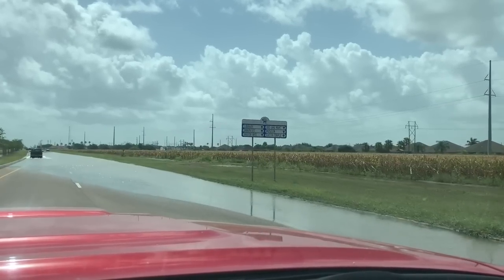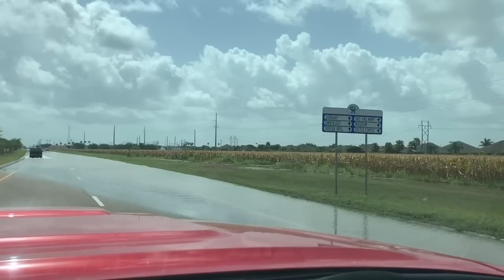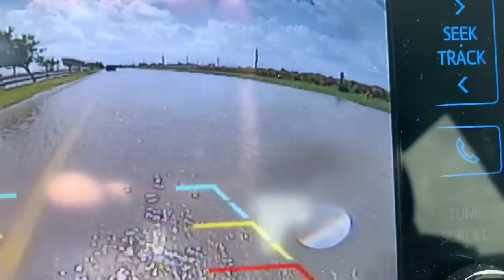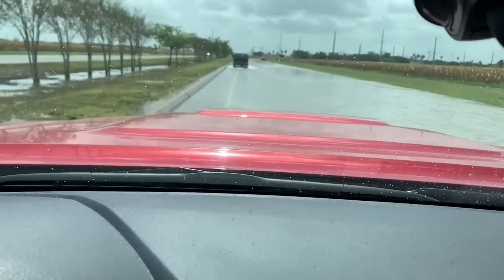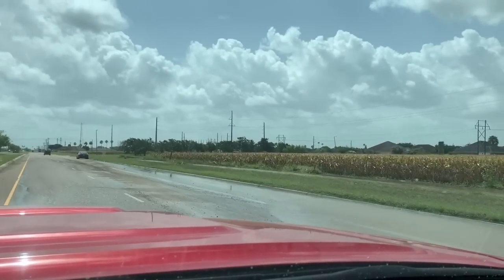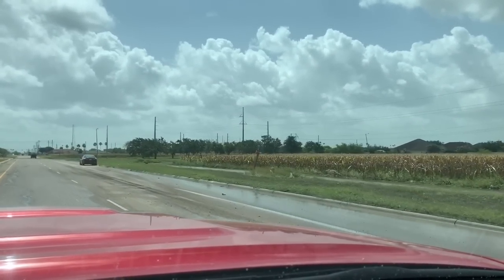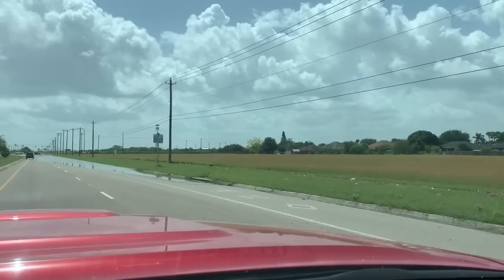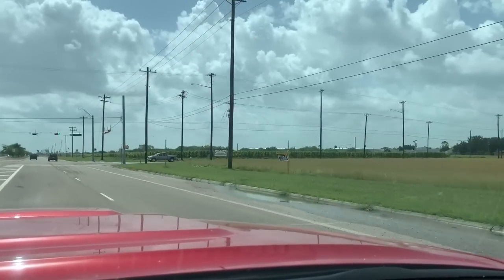Tacoma in high water & why you need a front facing cam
Today I drove the Tacoma in high water and why it needs a front facing camera.  The water was unexpected and so was what I witnessed to reaffirm the importance of having a front cam!  It's been an interesting couple of days!

30Ft Retractable Extension Cord Reel with 3 Electrical Power

3M Temflex Vinyl Electrical Tape, 3/4 in x 60 ft, Black (3-Roll)

3M Scotch Extreme Mounting Tape, 1 by 60-Inch, Black

3 Pack 1.88 Inch Blue Painters Tape, Medium Adhesive That Sticks Well but Leaves No Residue Behind, 60 Yards Length, 3 Rolls, 180 Total Yards

5-Gal bucket

TO SEND COOL STUFF (If you want):
RobMotive